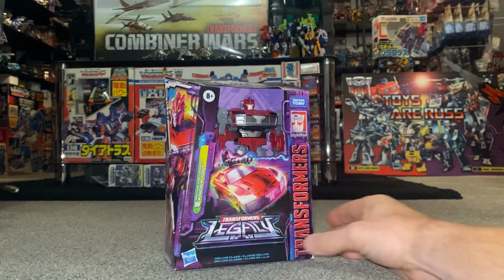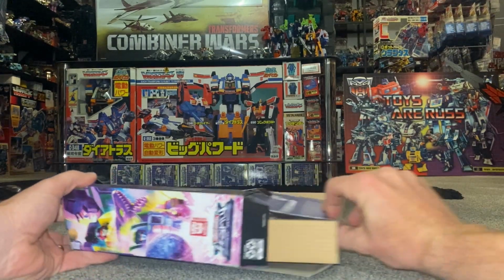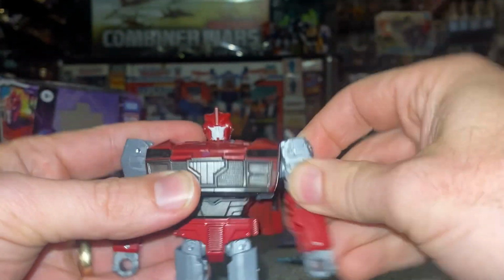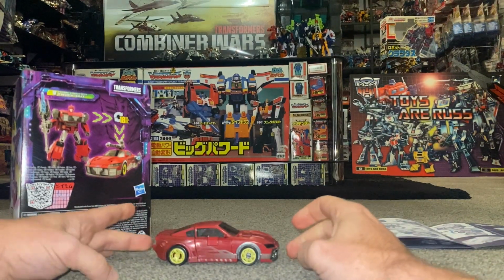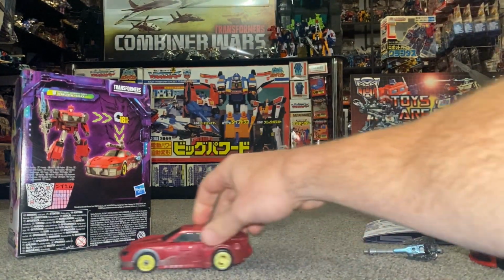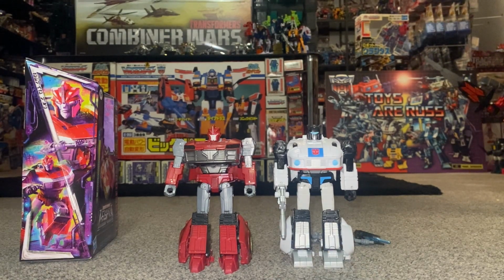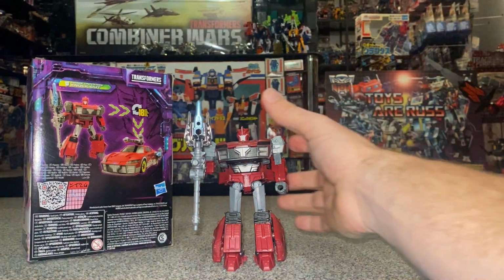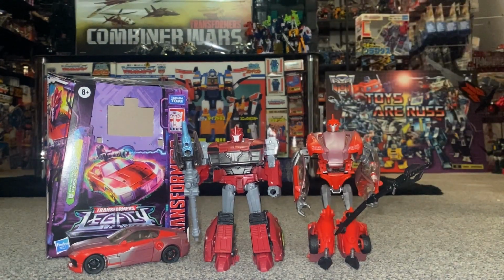Transformers legacy deluxe Knockout review. Prime universe cartoon collection comparison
In this video review we can have a detailed look at the entire contents of the packaging as i unbox him. Then we can see how he displays in each mode. Plus see how his accessories work and look again in each more.